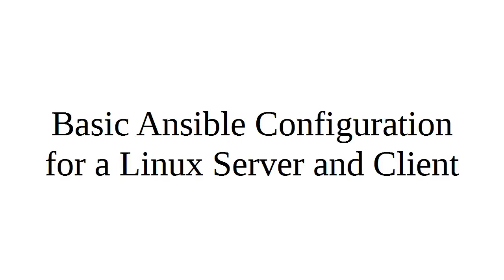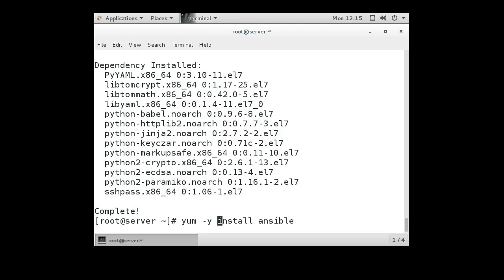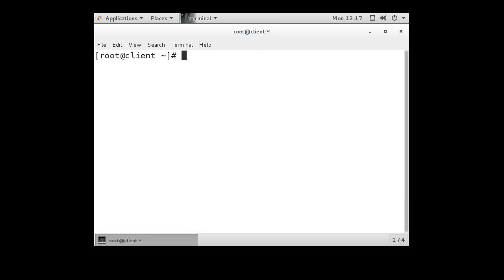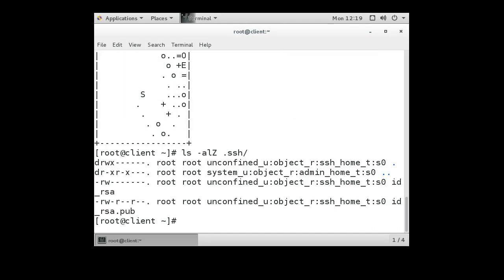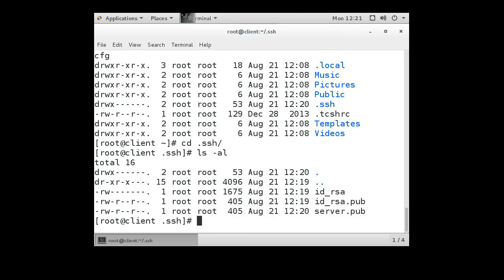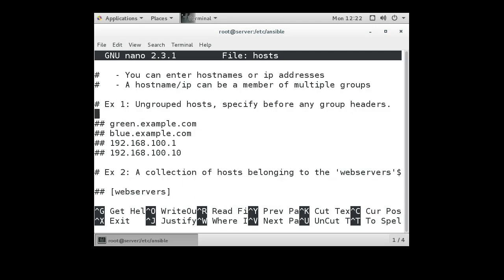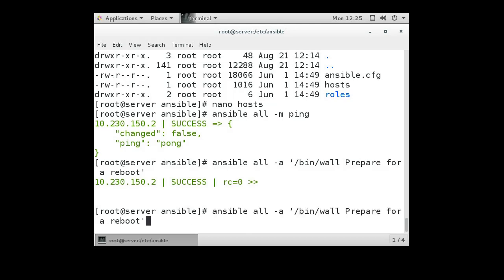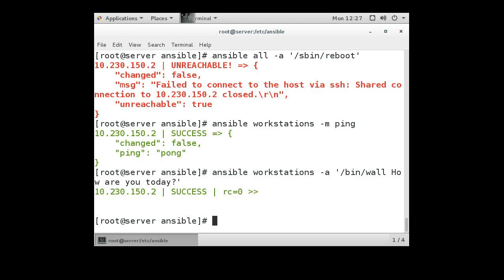Basic Ansible Configuration for a Linux Server and Client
Shows the basics of configuring a Linux Ansible server and a client and sending commands from the server to the client.